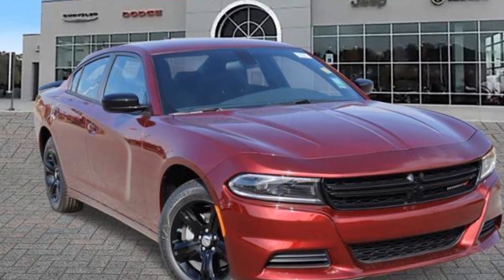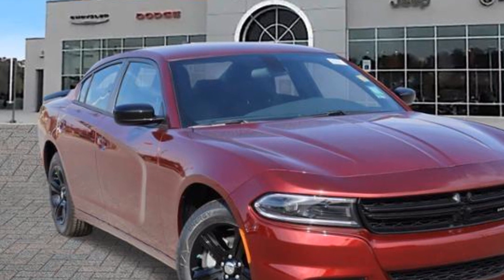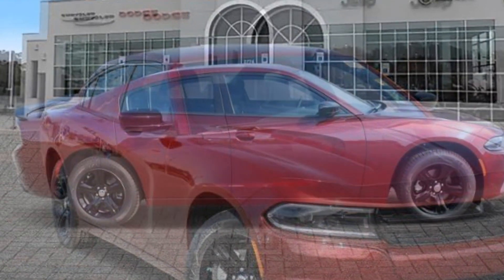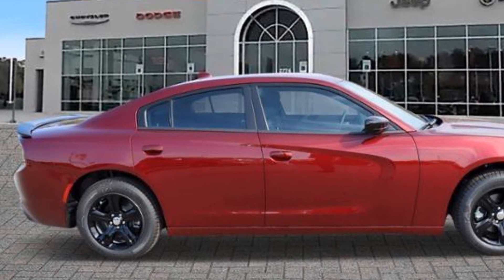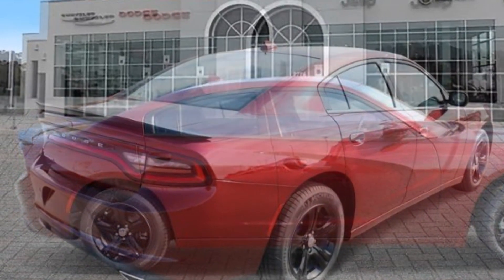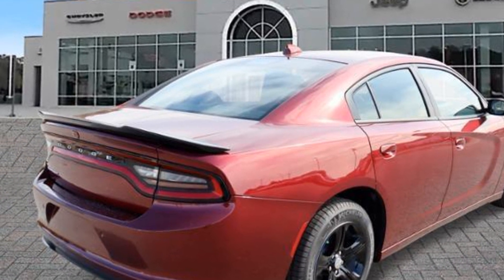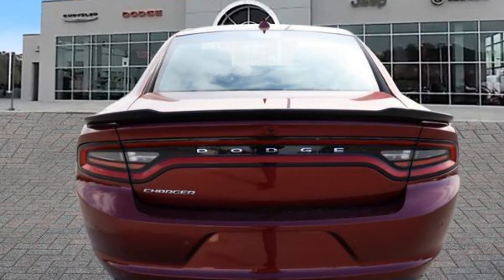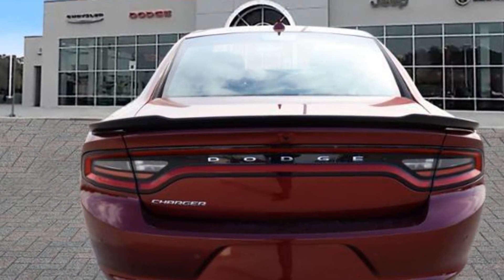2023 Dodge Charger SXT Crossville, Knoxville, Cookeville, Nashville, Chattanooga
2023 Dodge Charger SXT 2C3CDXBG0PH656262 Video

With our large New Dodge, Chrysler, Jeep and Ram Inventory, we have the perfect new car, truck or SUV to fit your needs!

In the market for a brand new Dodge, Chrysler, Jeep, or Ram? Take a look at our New Vehicle Specials to find a great model to take home at a special price

With our large Pre-Owned Inventory, we have the vehicle you’re looking for!

Thank you for considering East Tennessee Dodge Chrysler Jeep Ram as your premier Tennessee Dodge, Chrysler, Jeep and Ram dealer. We look forward to helping you with all your new car needs and hope to